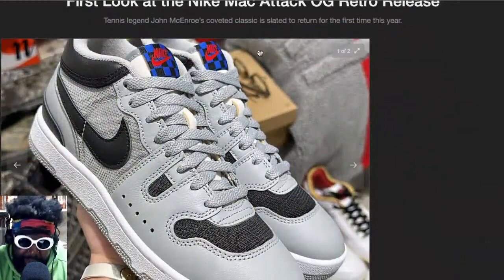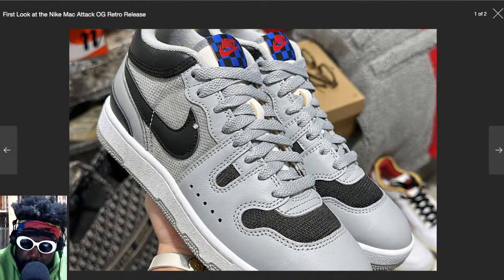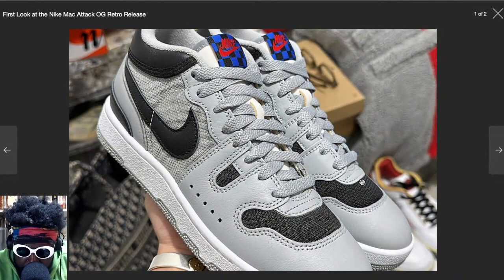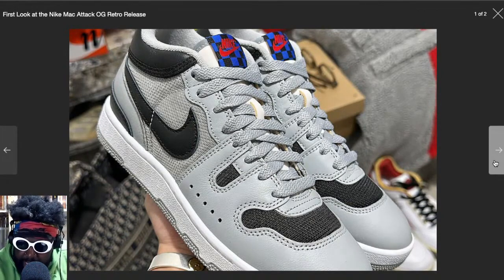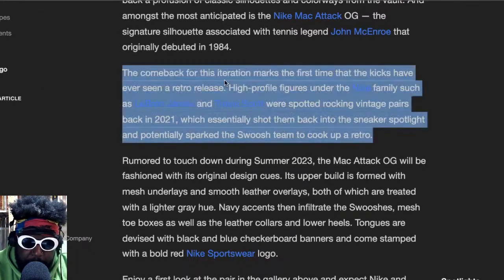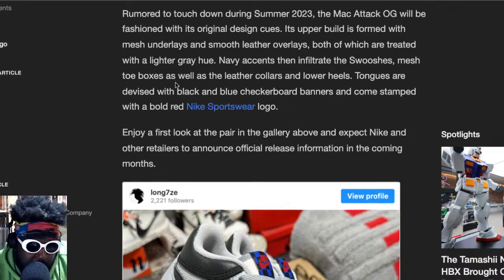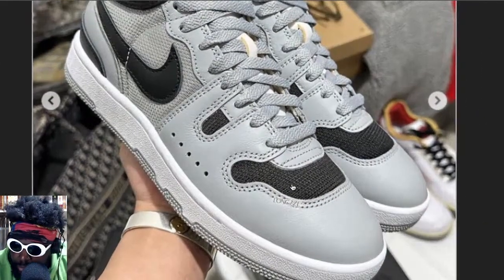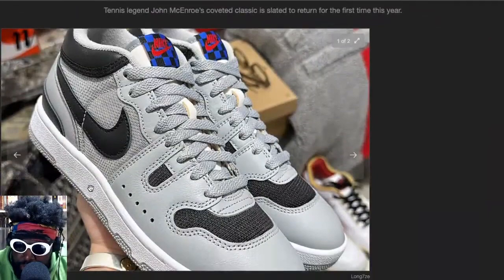First Look at the Nike Mac Attack OG Retro Release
Nike Mac Attack OG, John McEnroe, sneakers, sneakerhead, HYPEBEAST